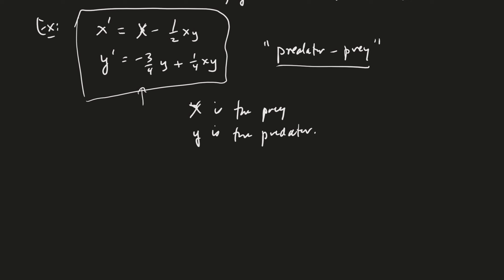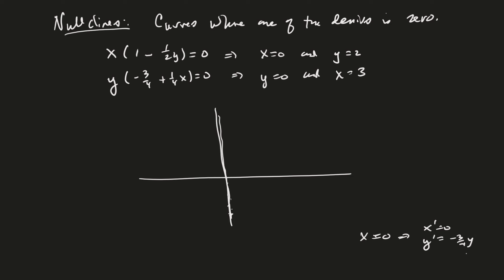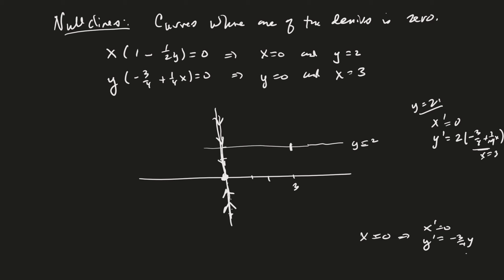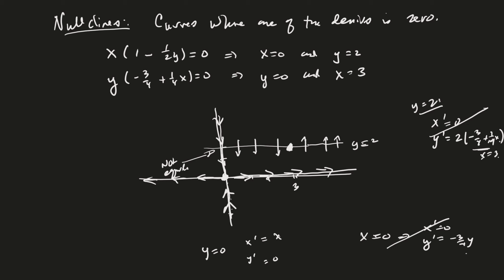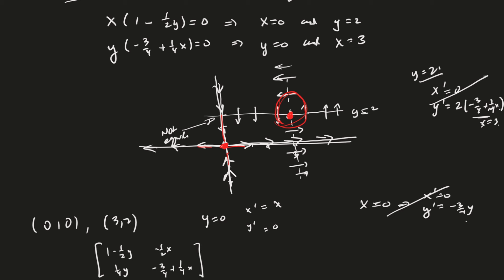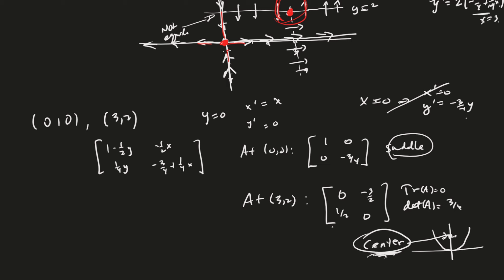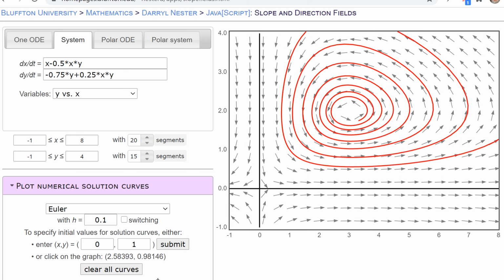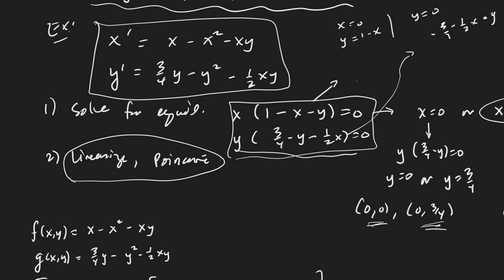Math 350 Ch 9.4-9.5 (Video 4 of 4)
Method of nullclines helps us to analyze the solutions.